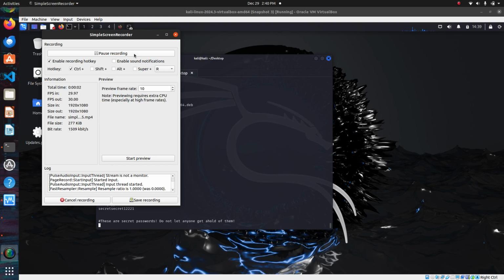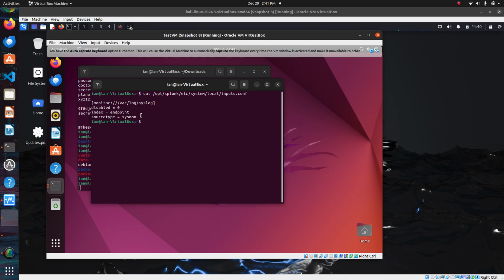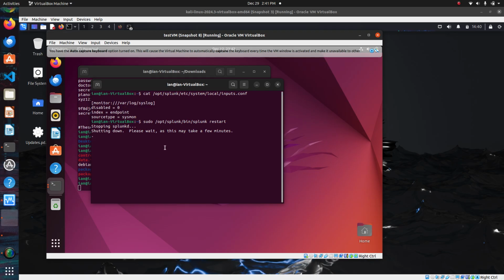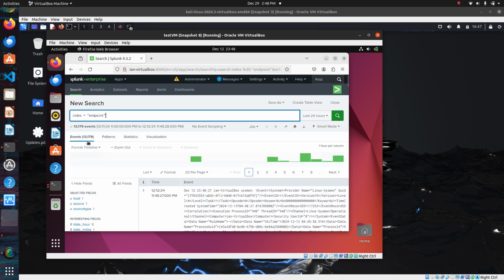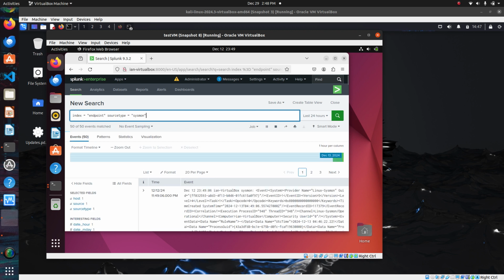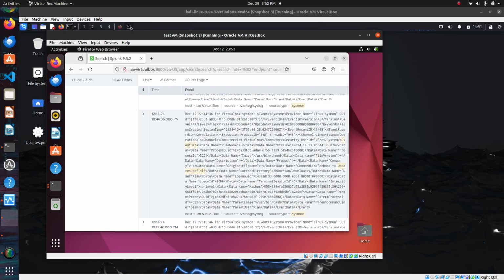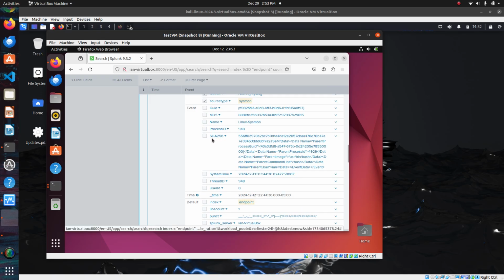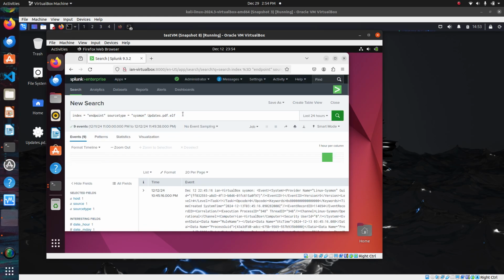Homelab Project Part 2: Viewing Telemetry with Splunk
I use Splunk to visualize Sysmon logs to find evidence of the malware executed in the previous video.